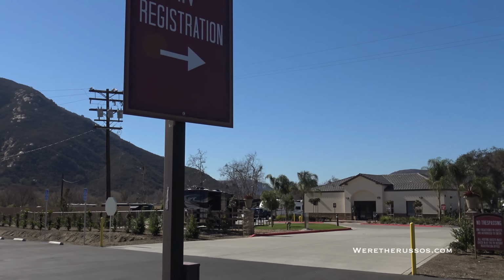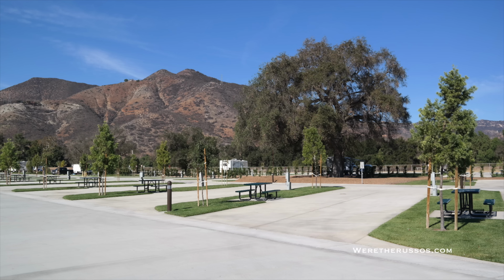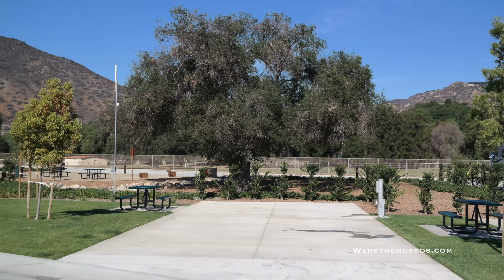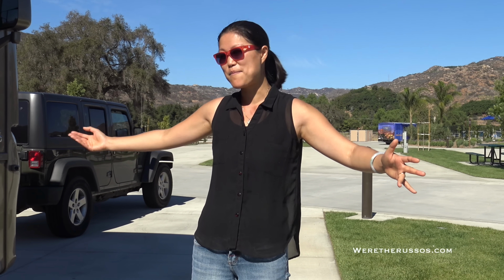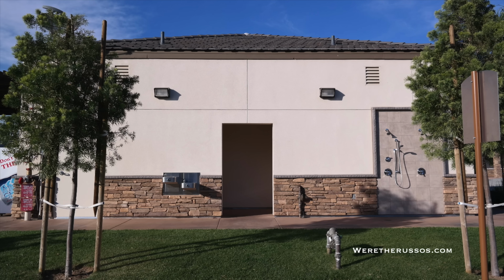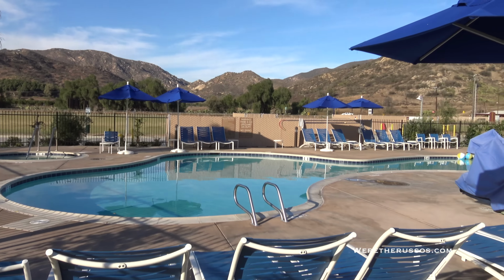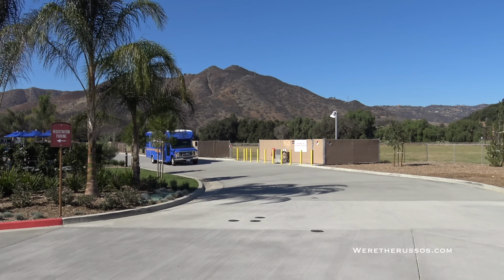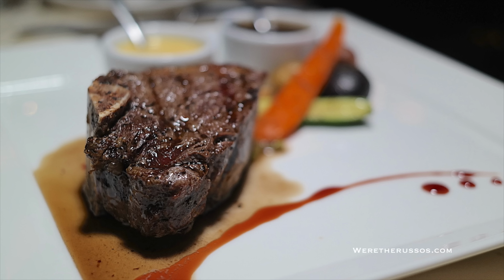Pala Casino RV Resort San Diego CA | Good Sam Club RV Park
Review of Pala Casino RV Resort, one of many popular San Diego Casinos. More Campground Videos

Joe and Kait have been traveling in various adventure based campers since 2015. For travel destinations, camper guides, essential gear and tips from the road